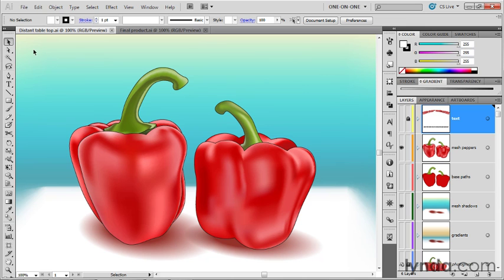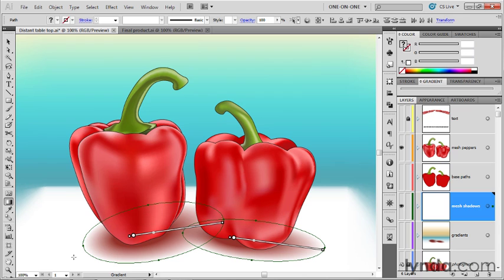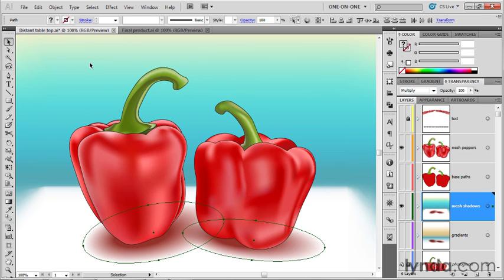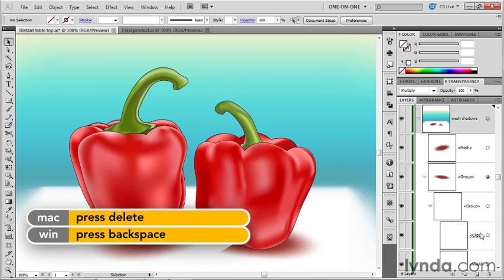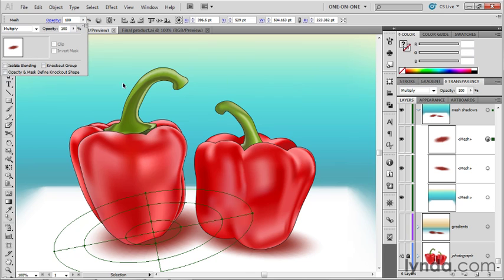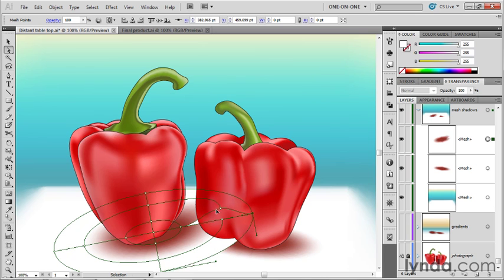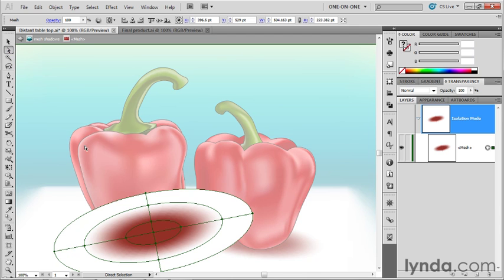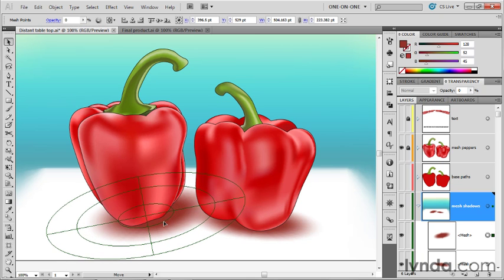baiom_24_11.